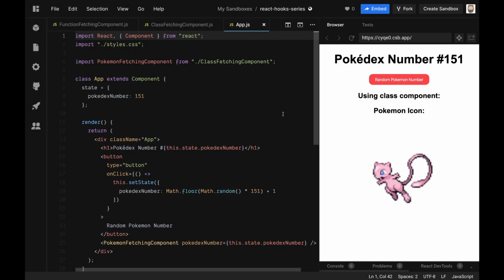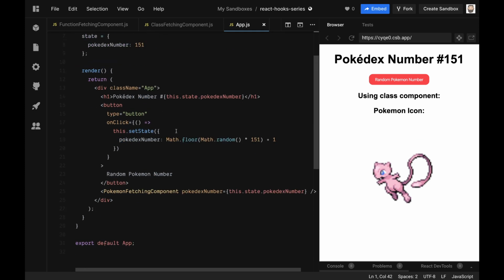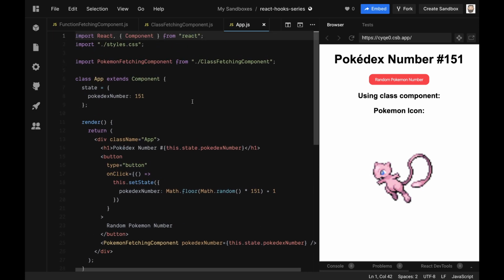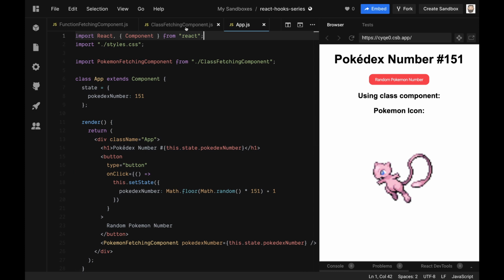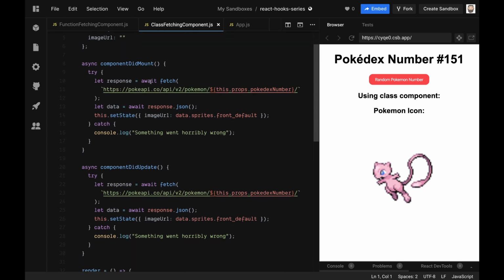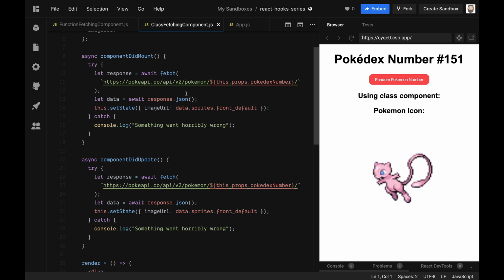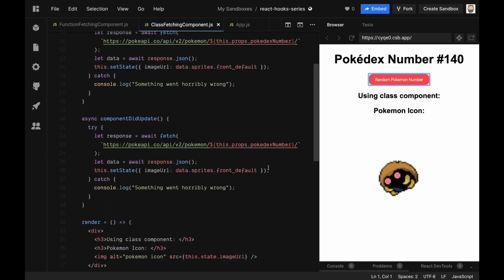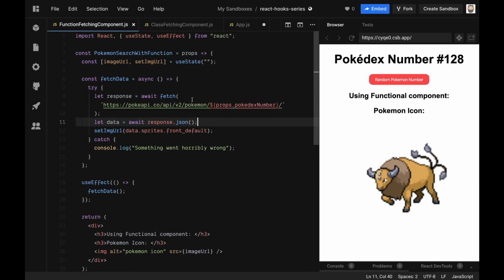React Hooks Introduction | React Hooks versus Classes| ReactJS tutorial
In this introduction video, we will look at why you should consider using React Hooks in your code today. If you are just learning ReactJS I think it's important to see how we used to do things in React too so that you are not scared by legacy code. React Hooks have simplified the React JS API and made it much more simple to learn React. If you want to start writing React code without remembering how to define classes and lifecycle methods then React Hooks are the best!!!

I've been working with React.js since version 0.something and have never loved using it more since we got React Hooks added to the API.

In this practical React JS tutorial series, we will look at all of the major hooks and how to use them in a very practical and simple way. This is a beginner-friendly series and I hope you like it. ❤️
🔗 Link to code: